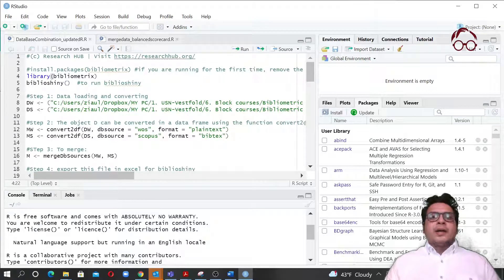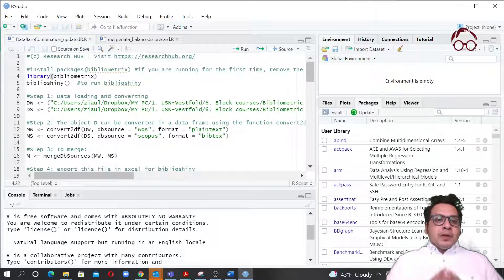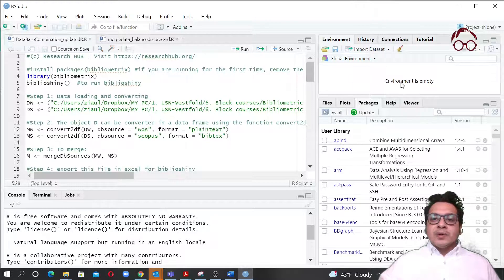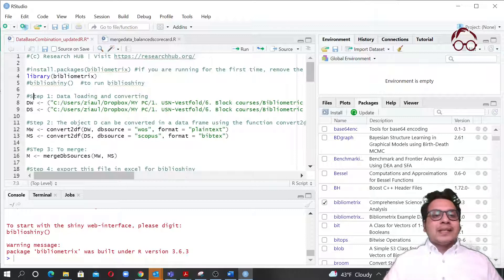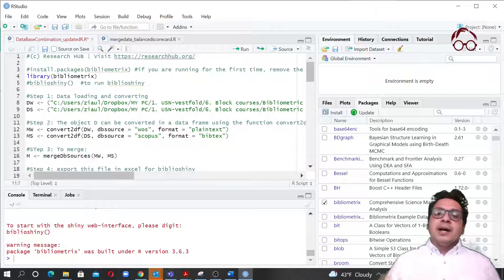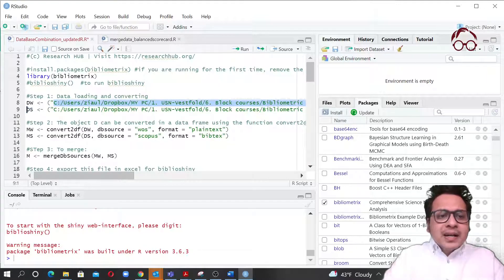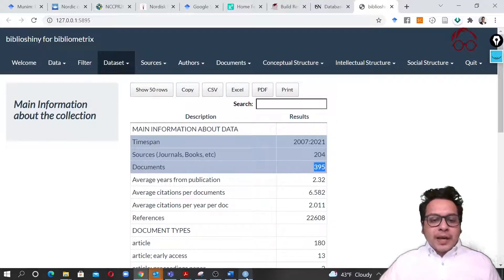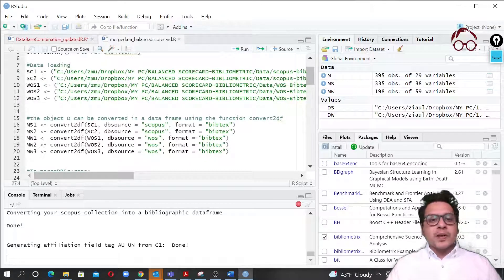Merging datasets from multiple databases using Bibliometrix package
This lecture demonstrates the bibliography dataset combination using the ibliometrix package in R software.
¤¤ One of our award winning bibliometric paper: Munim, Z. H., Dushenko, M., Jimenez, V. J., Shakil, M. H., & Imset, M. (2020). Big data and artificial intelligence in the maritime industry: a bibliometric review and future research directions. Maritime Policy & Management, 47(5), 577-597.